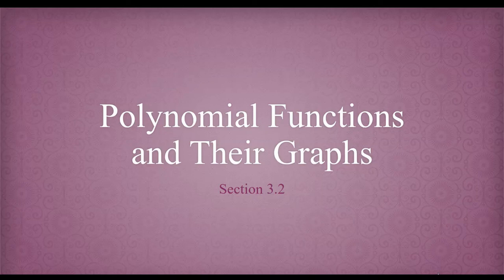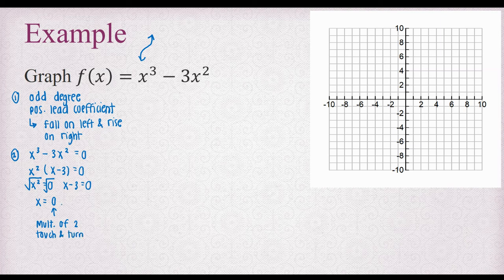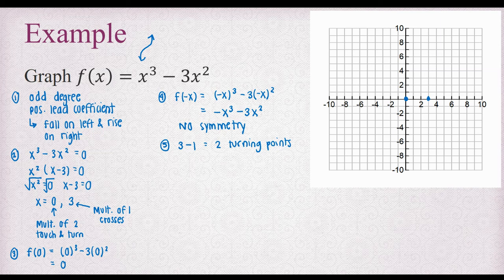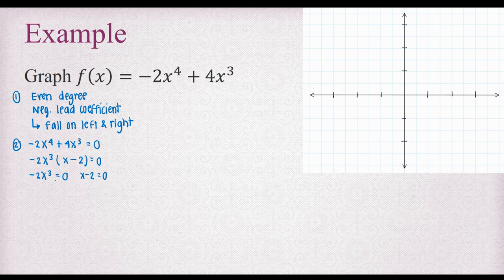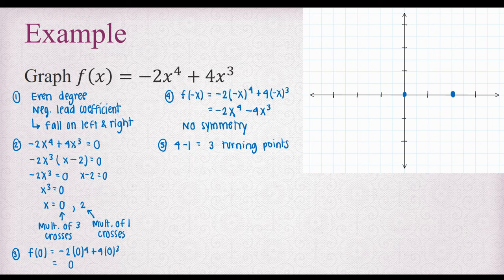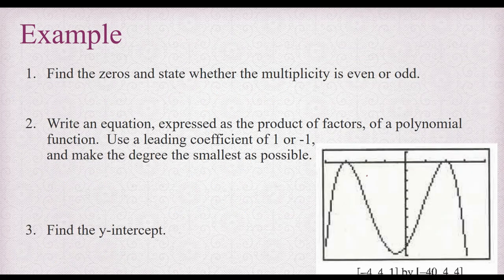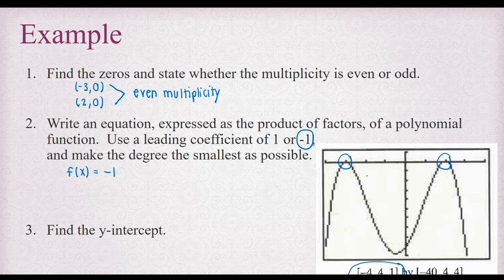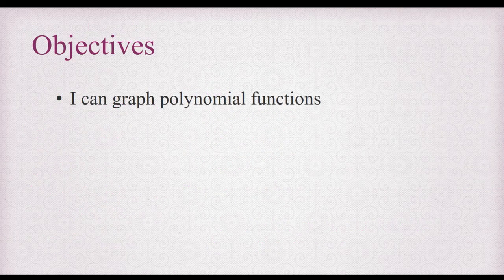H Algebra 2: Lesson 3.2 Day 3